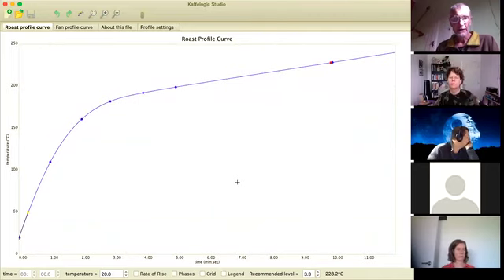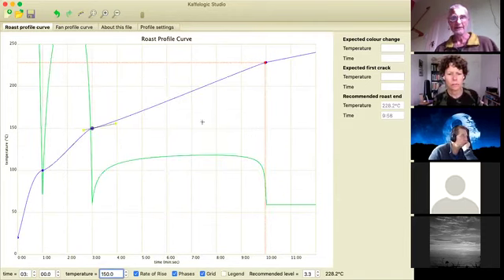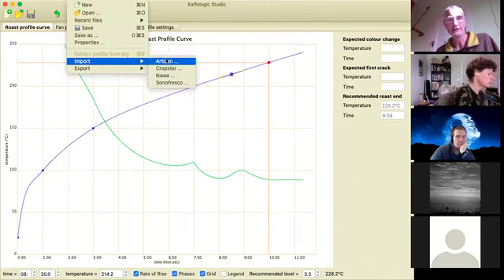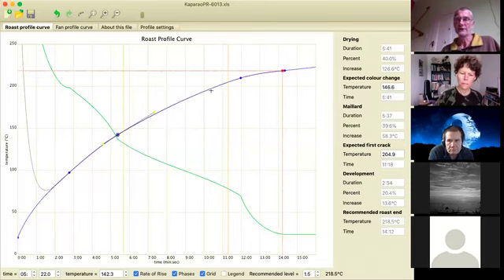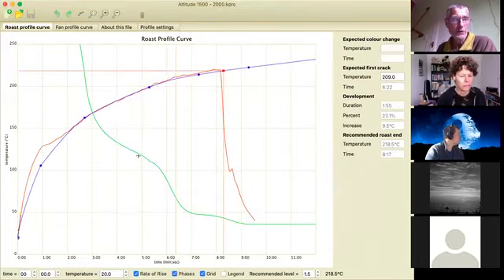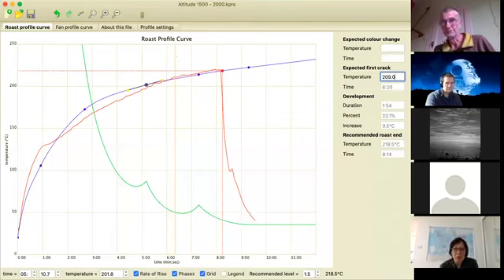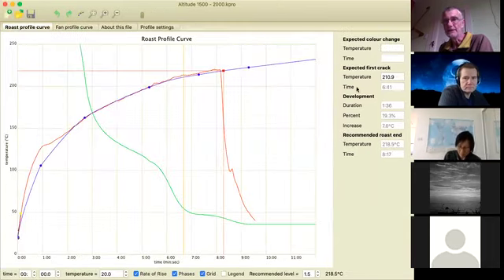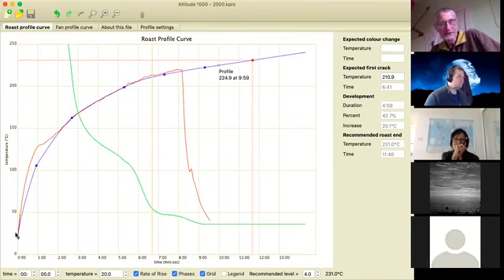KAFFELOGIC Studio workshop - Session 6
KAFFELOGIC Studio sessions were developed to take users through the basic in and outs of the unit , moving to the most advanced use of the KAFFELOGIC .

Session 6